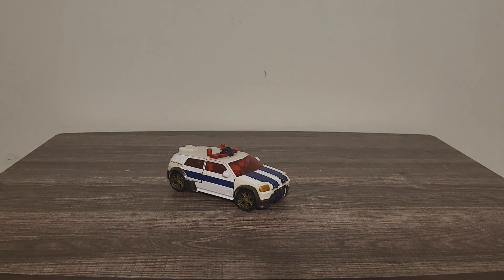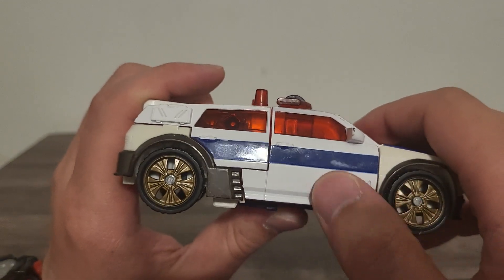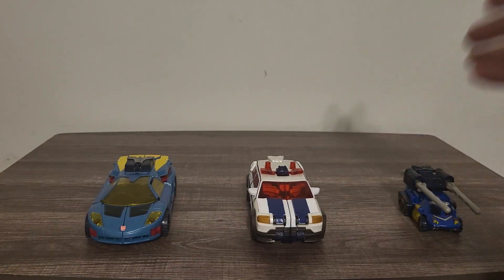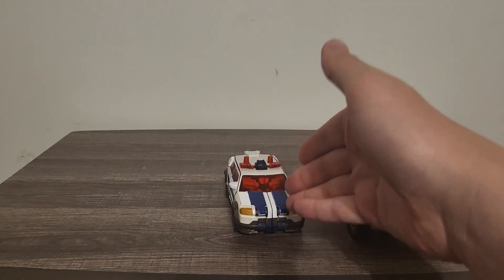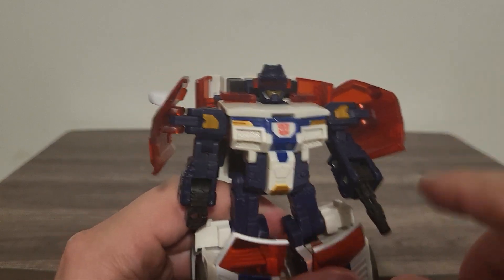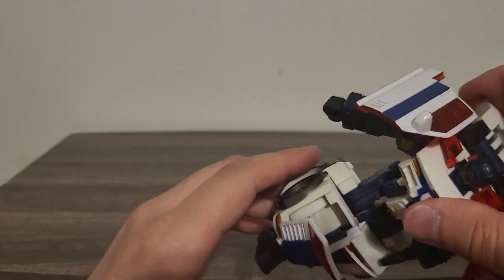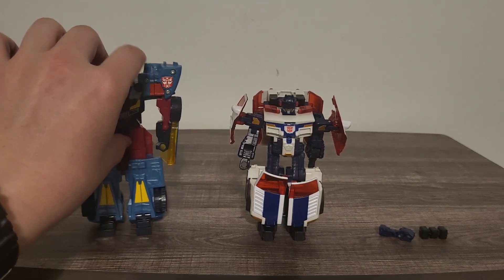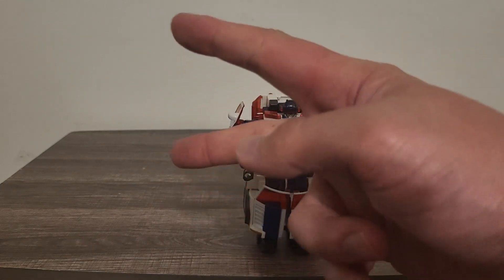Transformers: Cybertron Deluxe Class - Red Alert